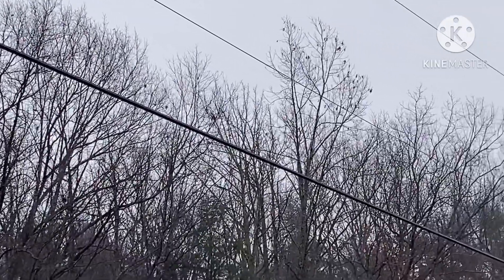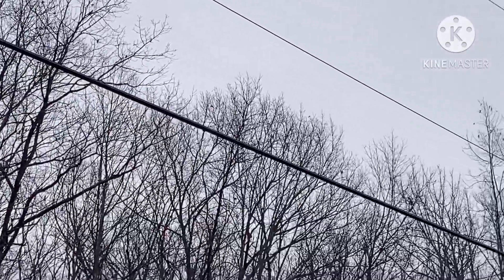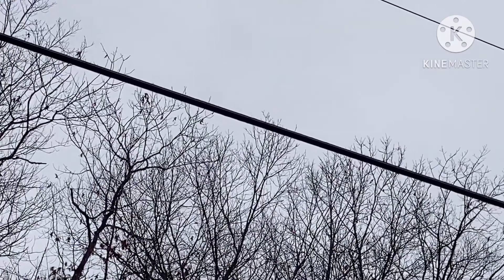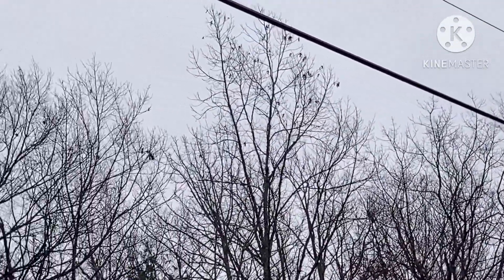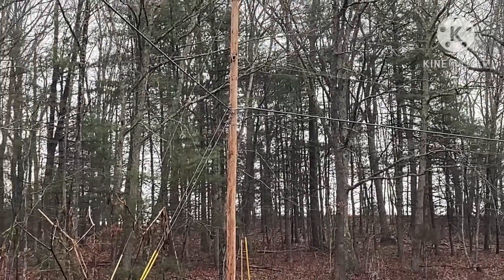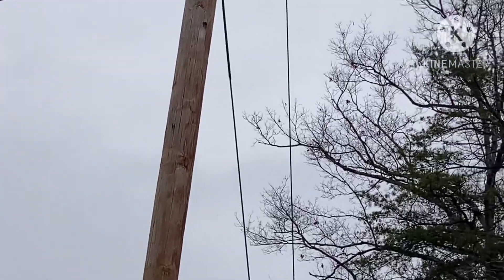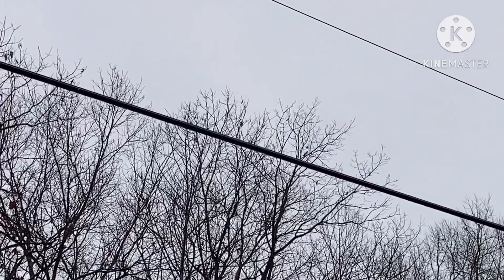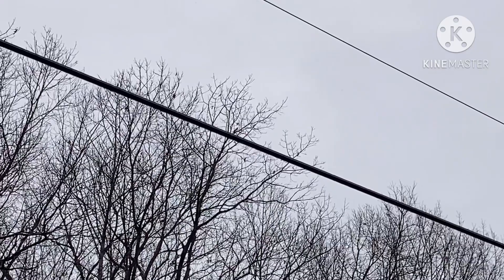Nothing To See Or Feel Underfoot That Can Explain This | Been Happening Since Mid Summer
There is nothing vibrating, there is no traffic at all, no planes never an explaination.